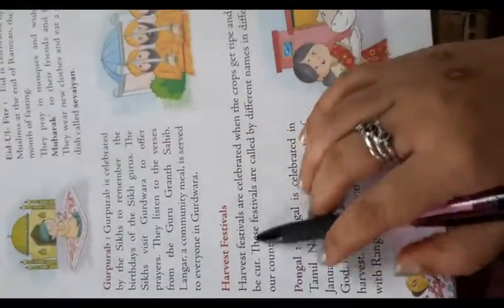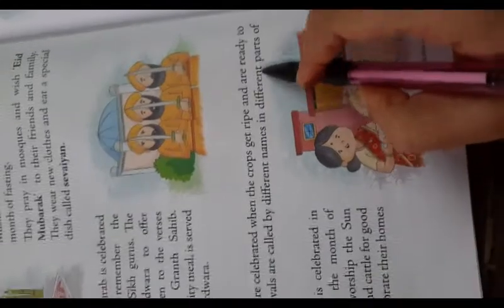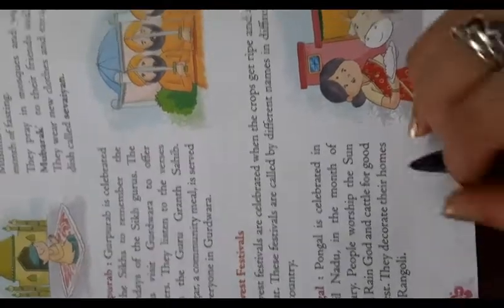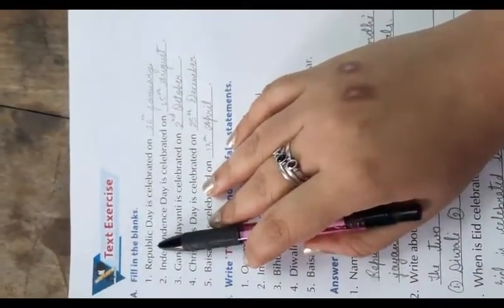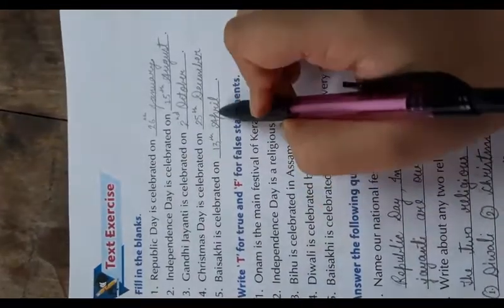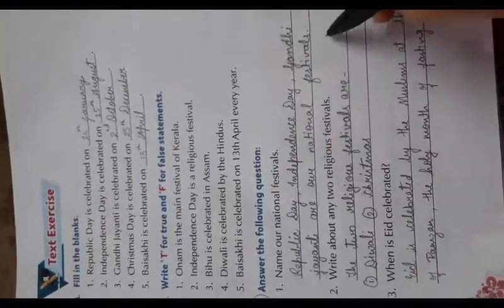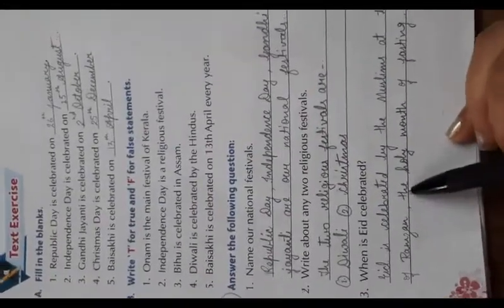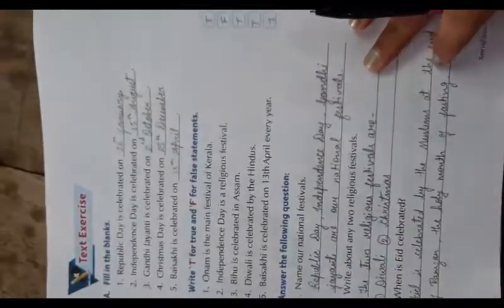class 2 evs chapter 11